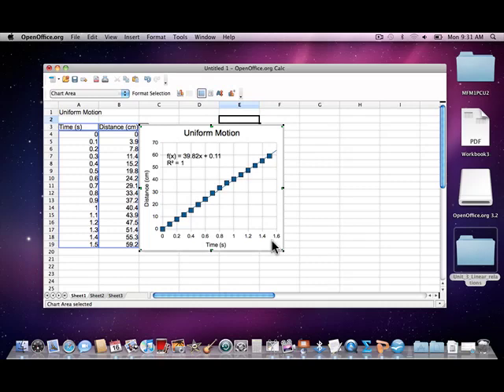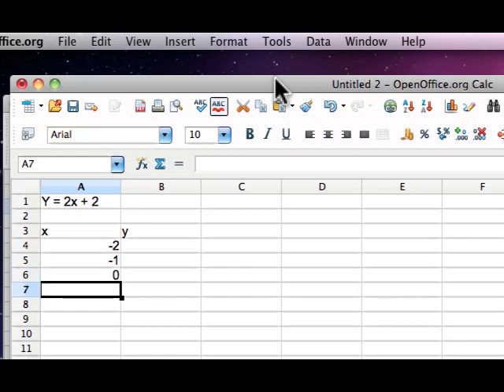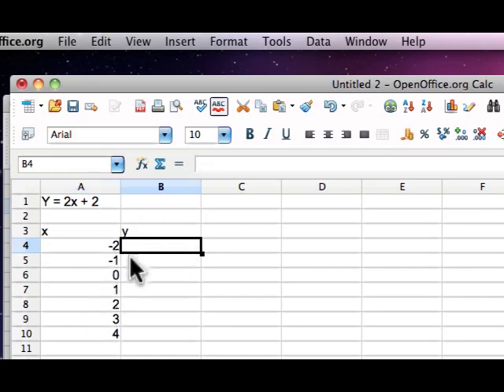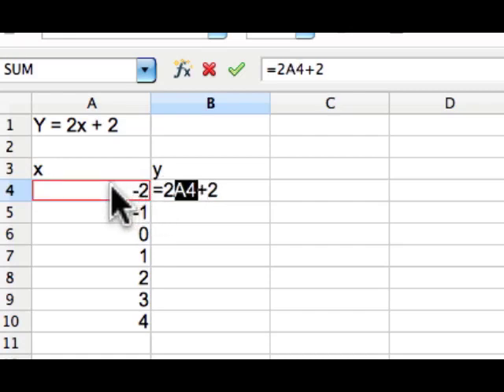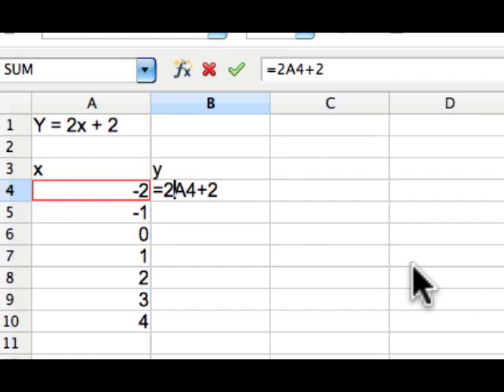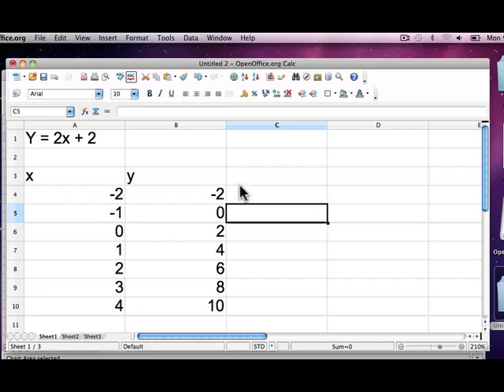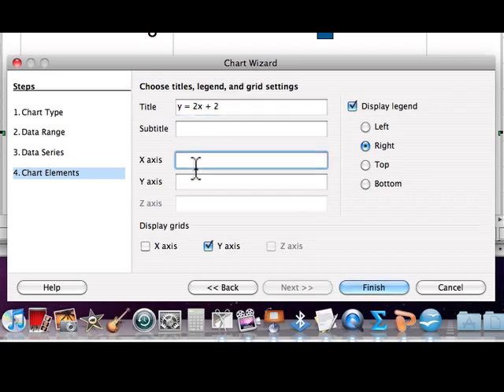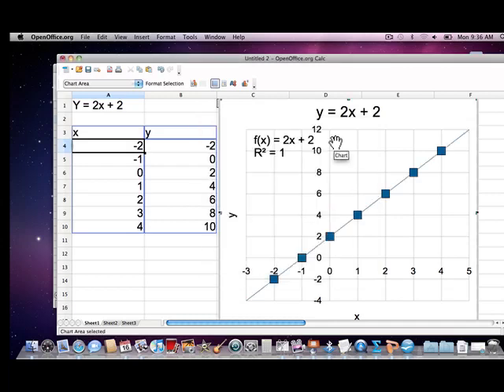Using Tables of Values 6